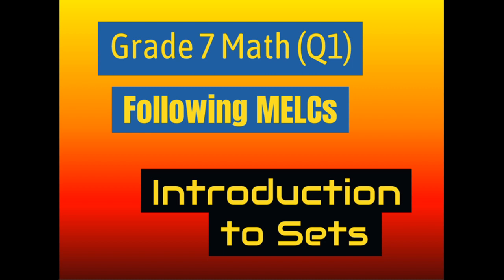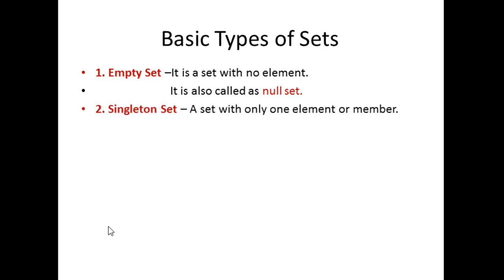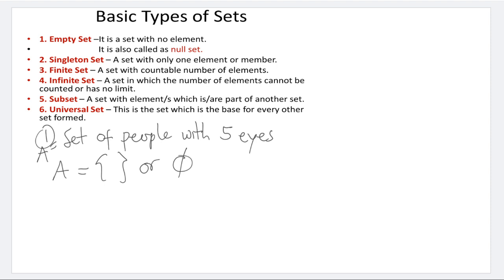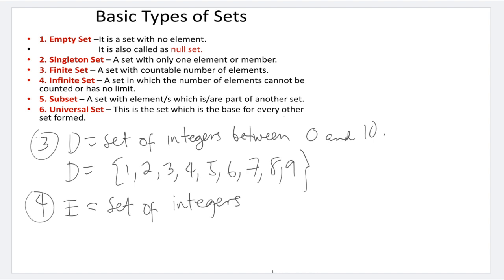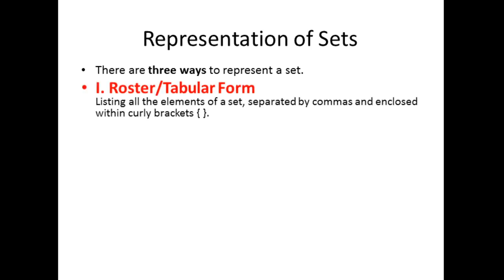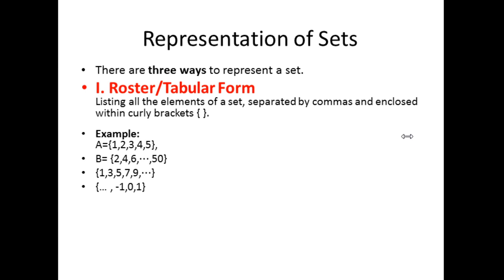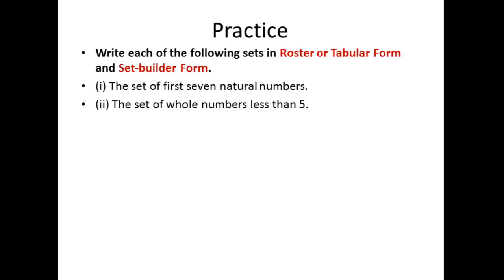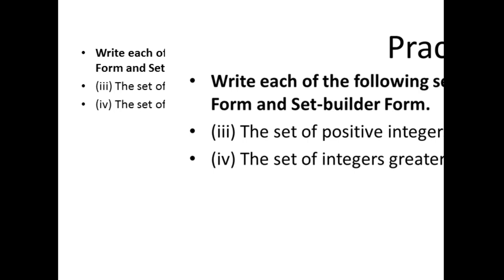Introduction to Sets